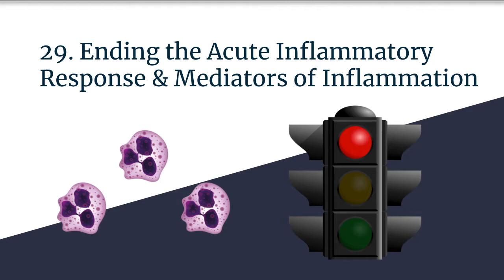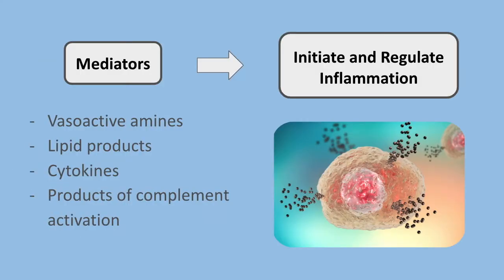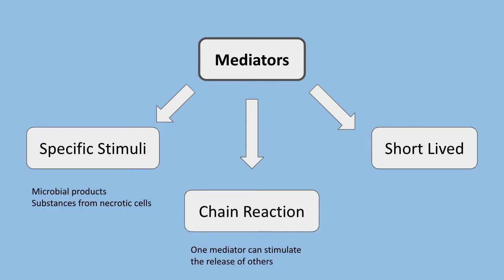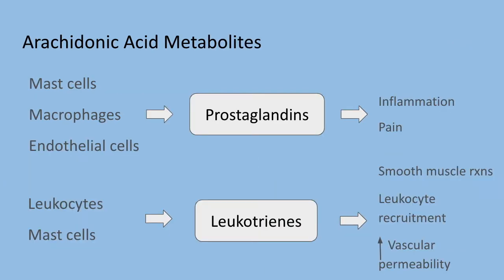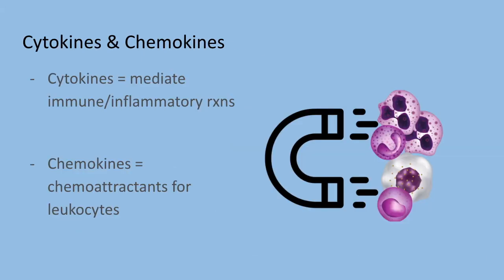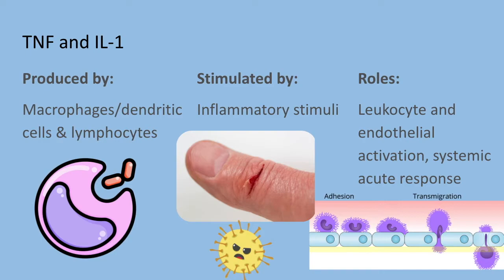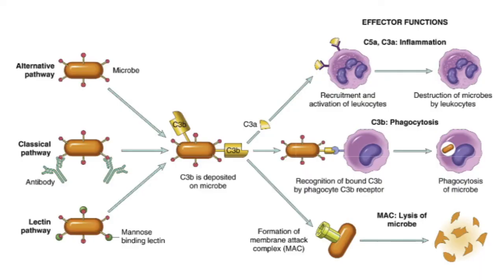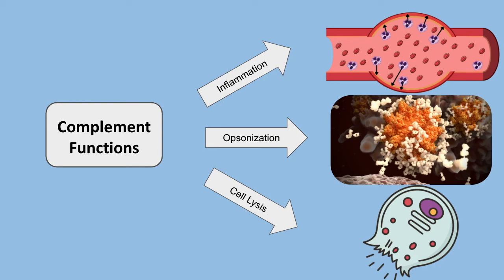Chemical Mediators of Inflammation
This video reviews the mediators that initiate and regulate the inflammatory response.  These mediators are responsible for a handful of things, from vascular reactions, pain, and in part, the termination of the acute inflammatory response as well.

Images:
CYL, Public domain, via Wikimedia Commons
Vaccinationist, Public domain, via Wikimedia Commons
Robbins and Cotran Pathologic Basis of Disease, 9th Edition